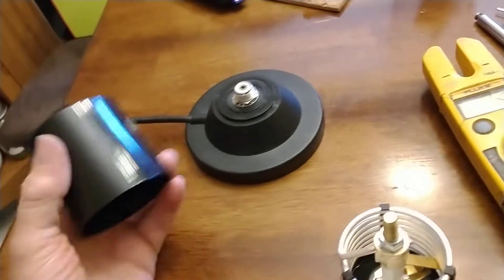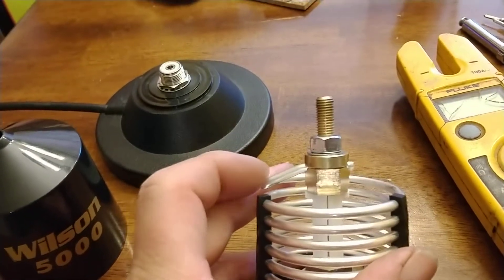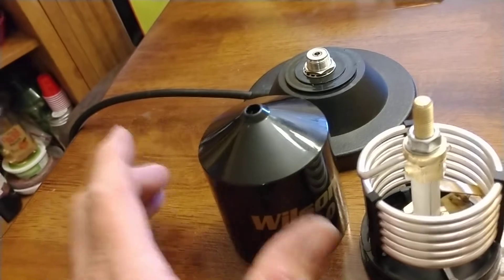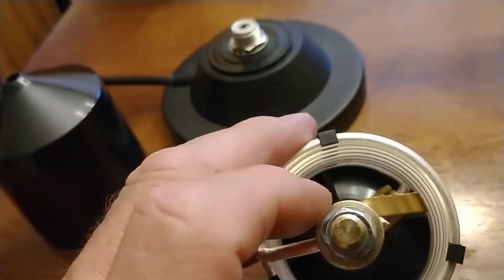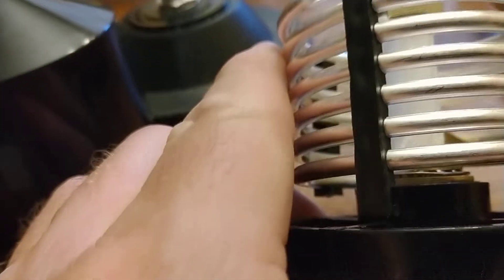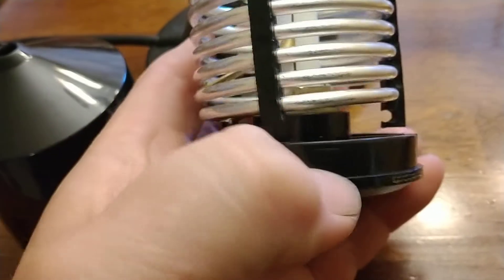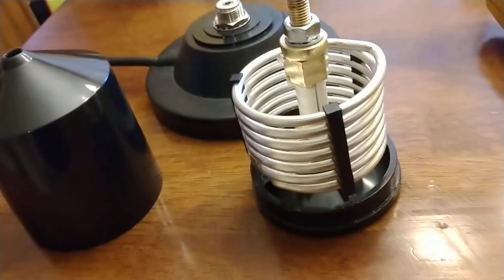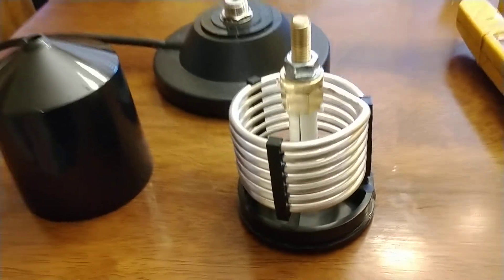Wilson 5000 upgrade. part 1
a fix to prevent swr getting too high